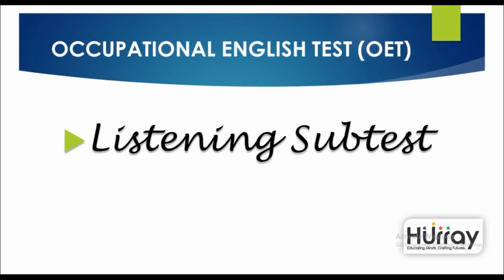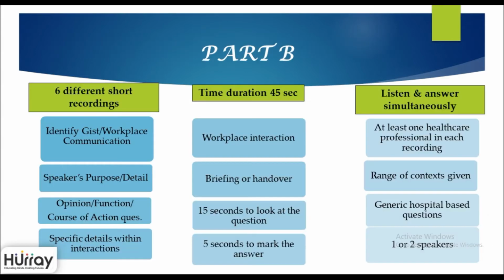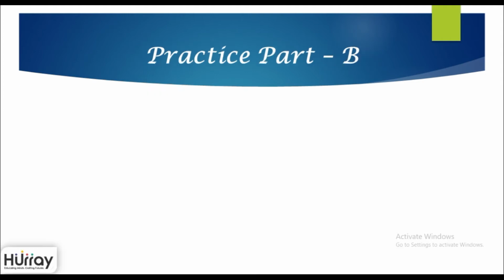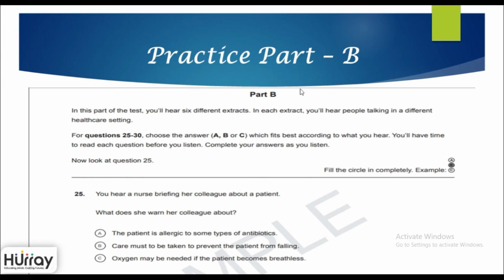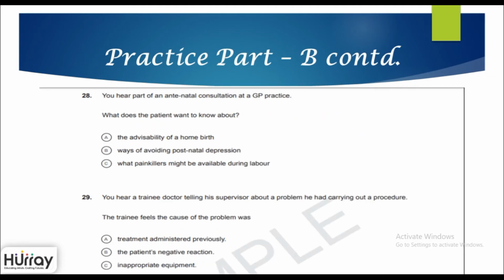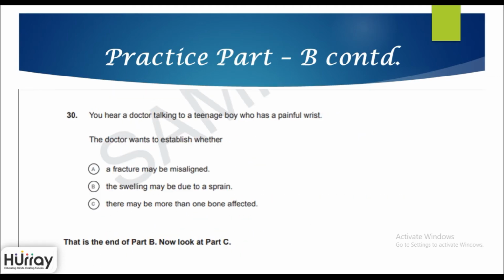OET Listening Series 2 Parts B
Cannot understand accents or information in Listening?